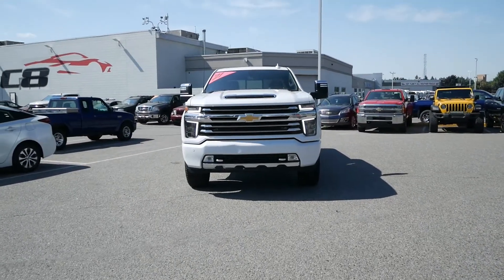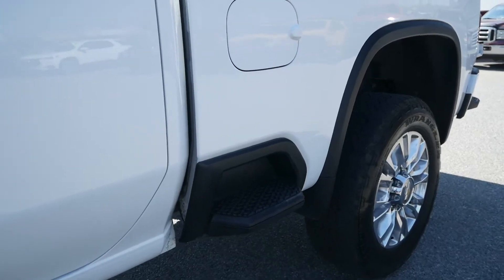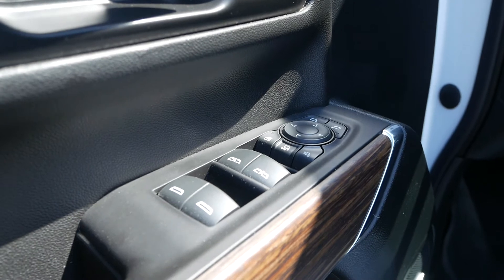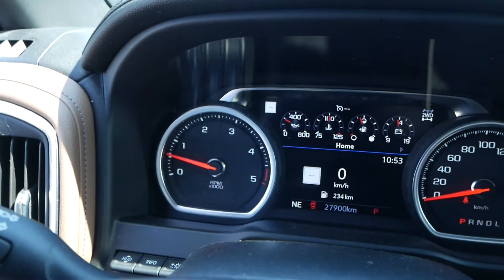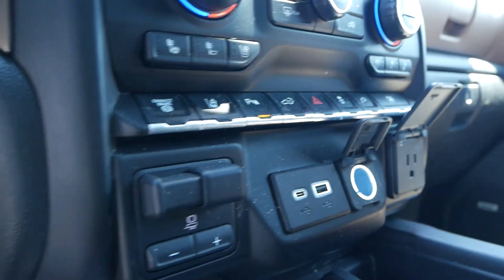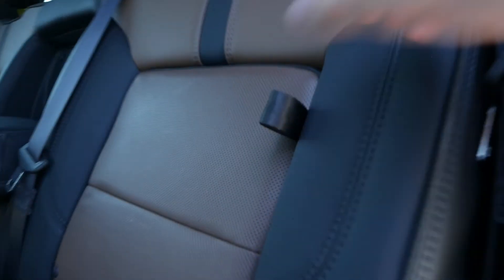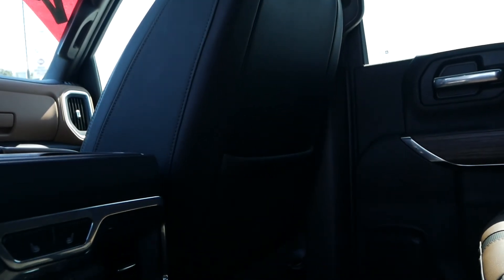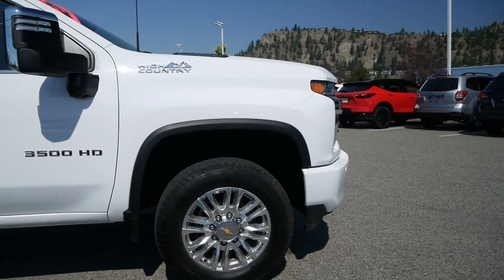2021 Chevrolet Silverado 3500HD High Country | UT233881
Head out on a road trip with the travel trailer or take the boat out on the lake for the day with this one owner 2021 Chevrolet Silverado 3500HD High Country! Boasting a turbo-diesel 6.6L DURAMAX V8 engine paired to an Allison 6-speed automatic transmission, this crew cab is capable of towing over 20,000lbs! Features include: Trailering package, Gooseneck/5th Wheel Prep package, Technology package, hitch guidance, front & rear parking assist, power up/down tailgate, lane departure warning, blind spot monitor, automatic emergency braking, following distance indicator, auto high beam, seat and mirror memory, Apple Carplay and Android Auto, heated and cooled front seats, heated rear seats, wireless phone charging, and much more!

You've earned this- stop by Kelowna Chevrolet located at 2350 Hwy 97 N, Kelowna, BC V1X 4H8 to make this car yours today!